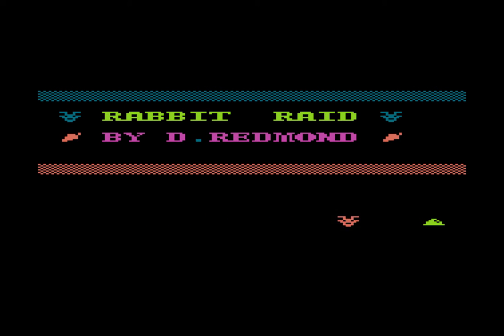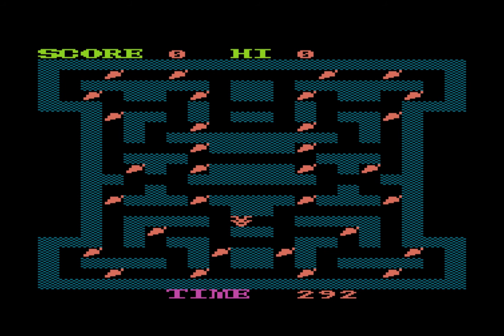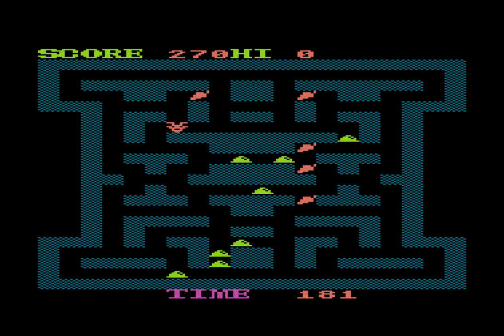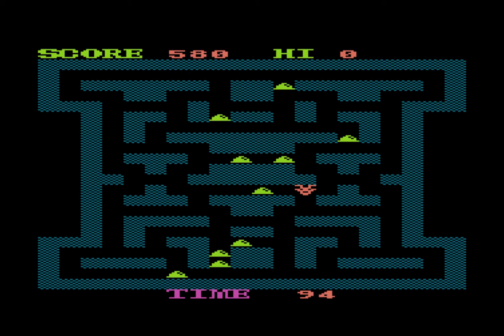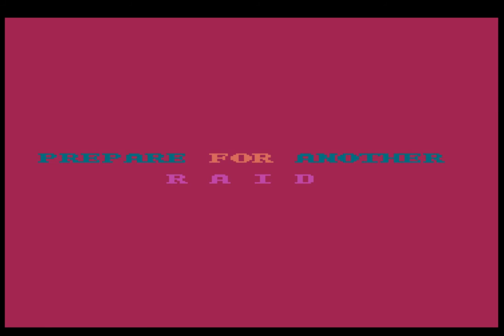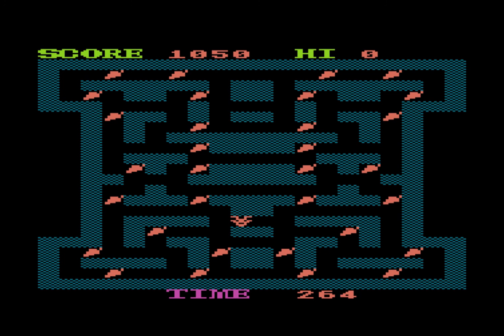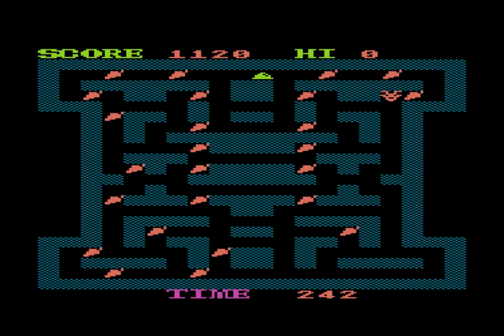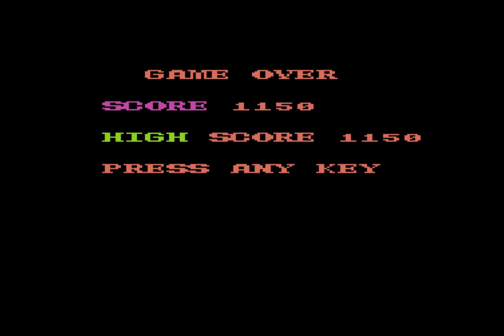Rabbit Raid (Atari 8-bit Cassette 50 Game 21)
It's a well known fact that when rabbits want to eat they prefer to have to get their carrots from a maze whilst avoiding some green slime that wants to get all over their fur.